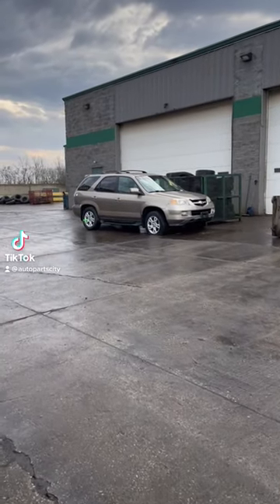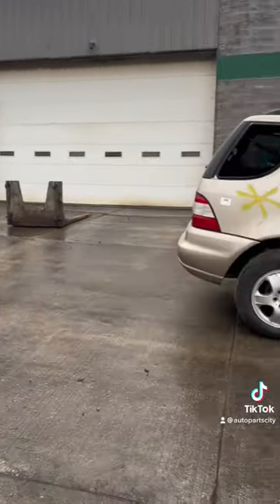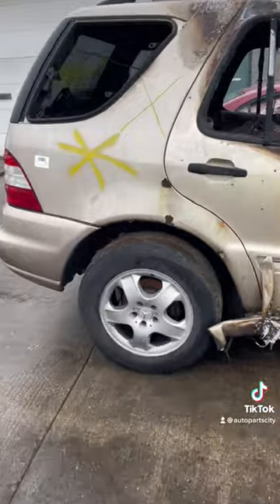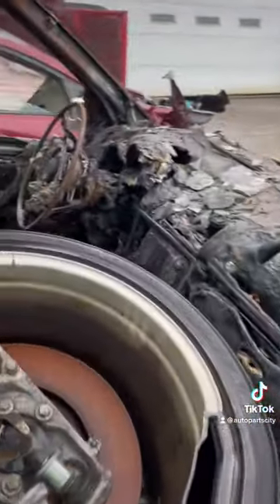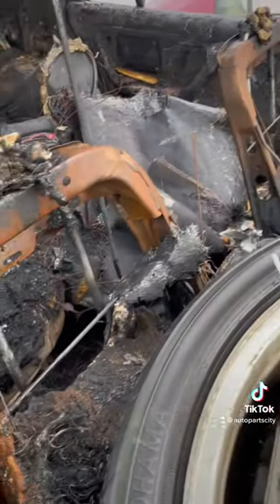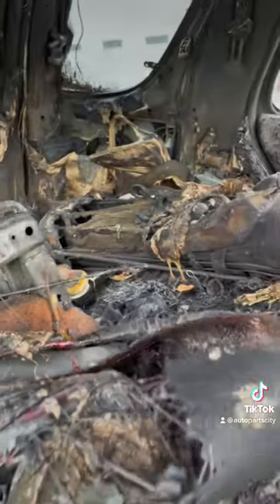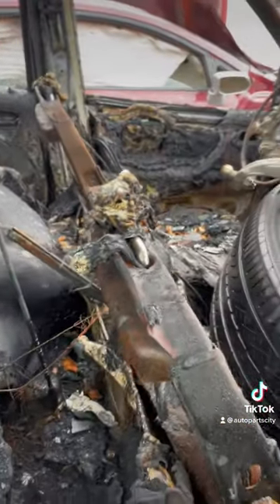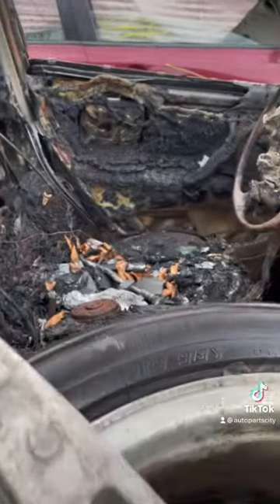Want to go to the country club in this Mercedes ML320 ? Melted Rackets At Auto Parts City